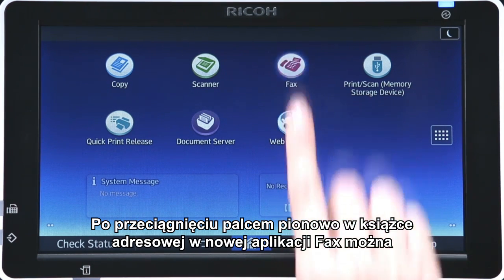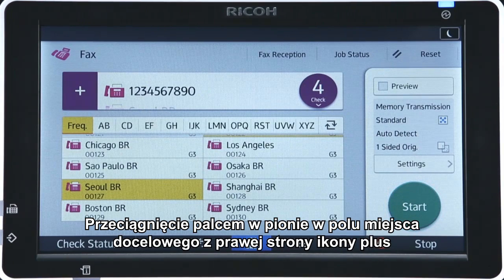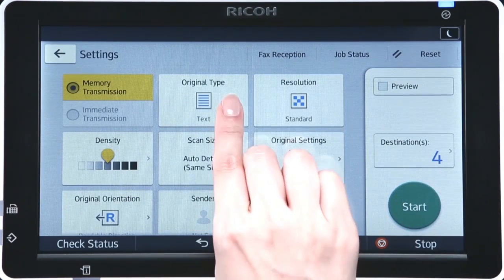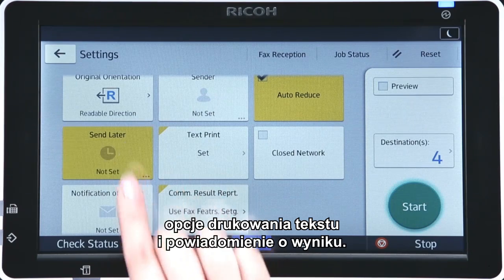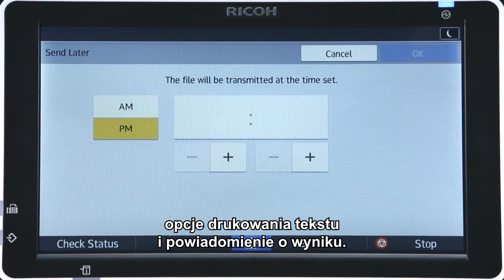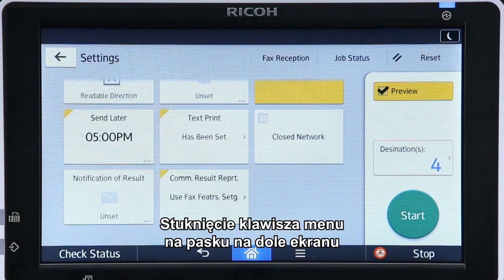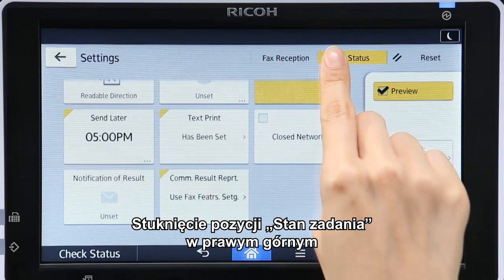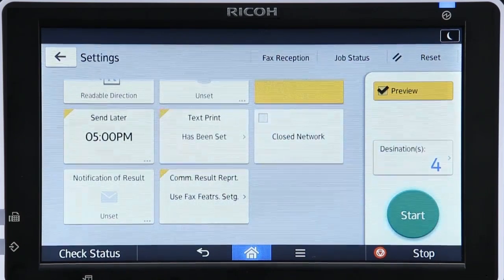Aplikacja Fax (Faks)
Przebudowaliśmy aplikację służącą do obsługi opcji faksu, aby ułatwić użytkownikowi dostęp do wszystkich funkcji urządzenia. Po przeciągnięciu palcem pionowo w książce adresowej w nowej aplikacji Fax można wybrać odbiorców dokumentu.